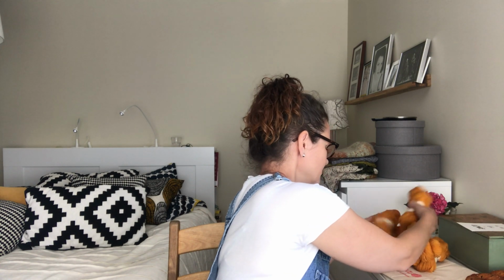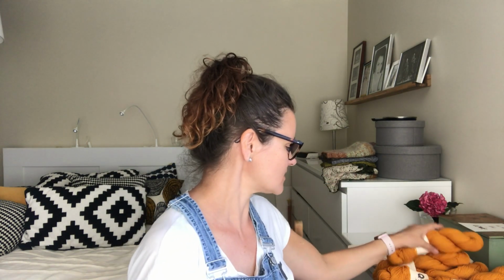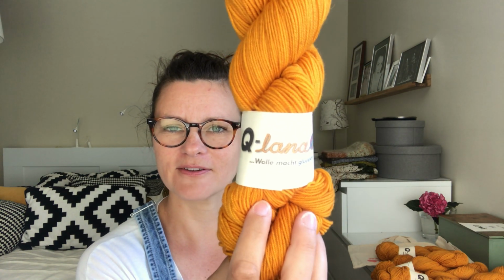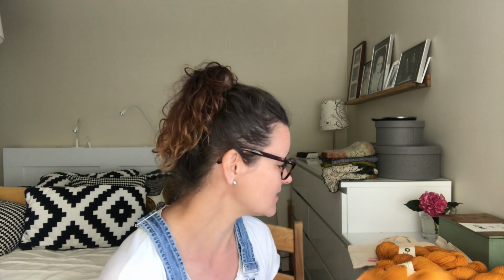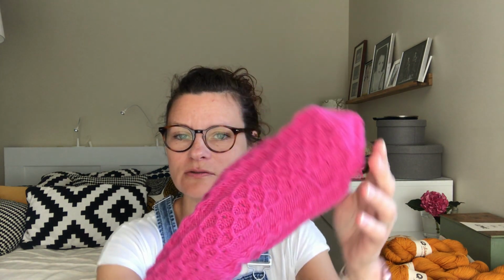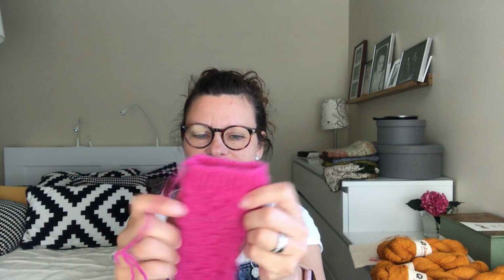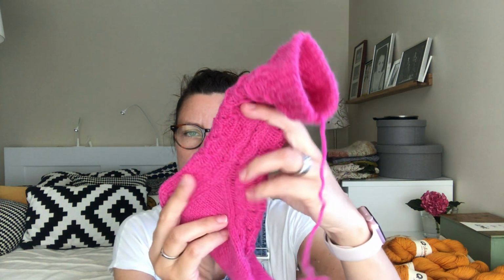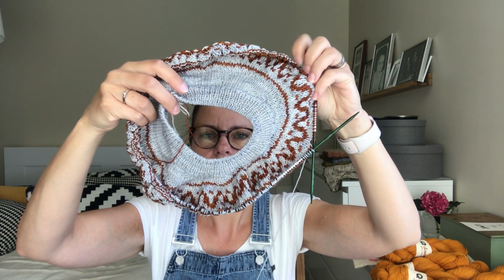Meiju Knits Podcast Episode 12: Yarns! And WIPs.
I am a knitwear designer and knitting pattern maker from Helsinki, Finland.

Photos in the intro/outro: Tanu Kallio, Instagram @tanukallio

Featured yarns:
Ketty Yarns Merino Tweed